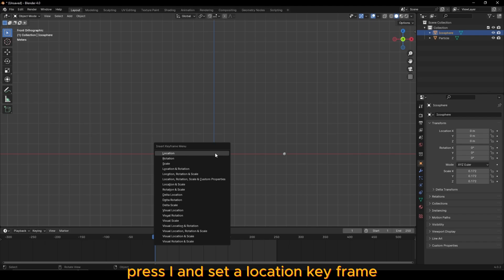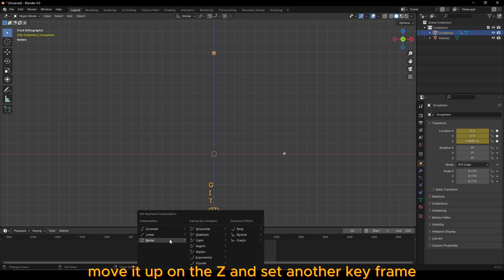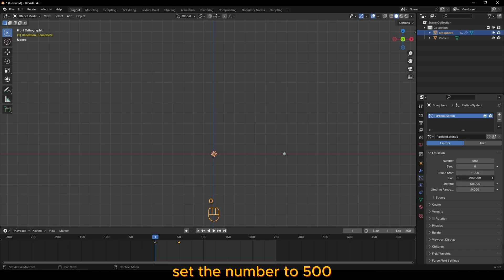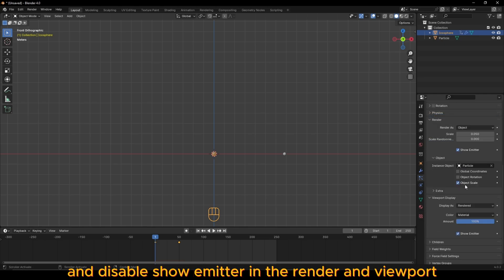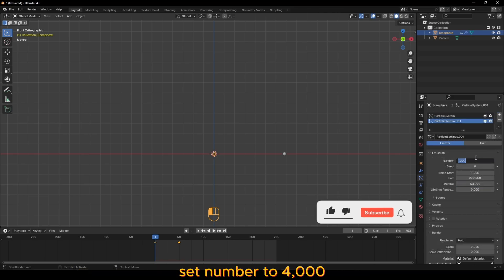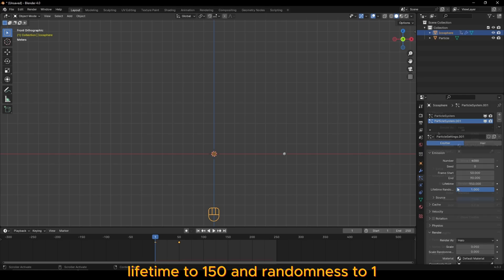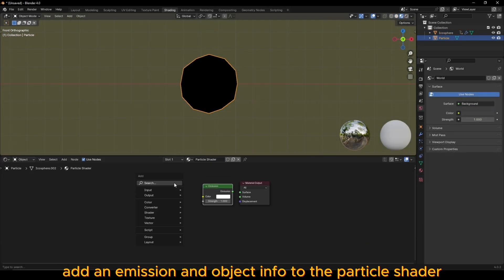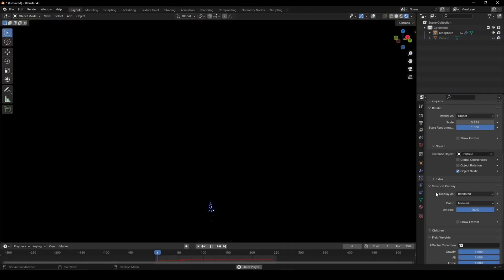Create Fireworks in Blender in 1 Minute!